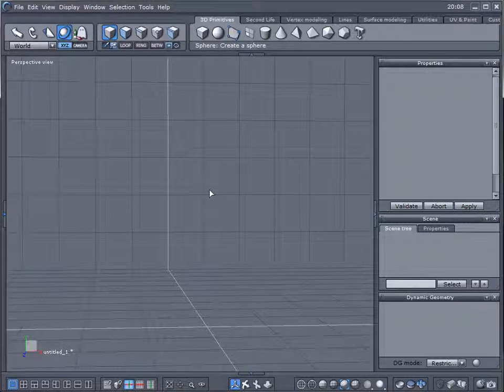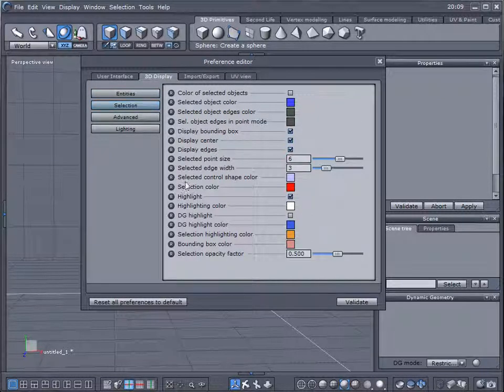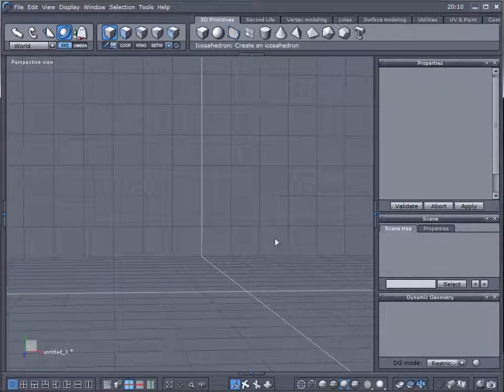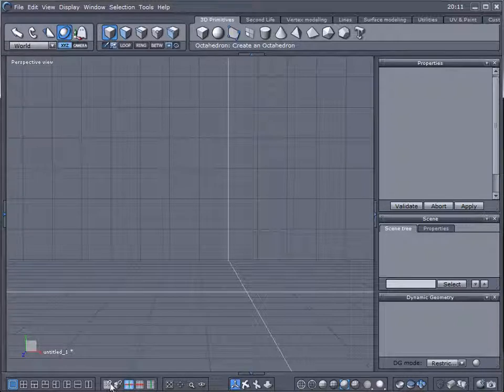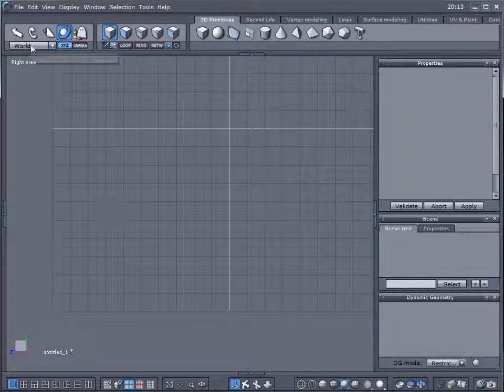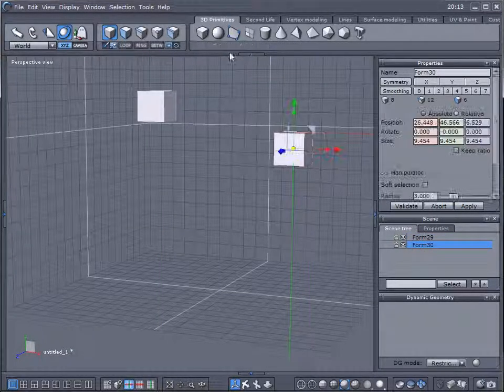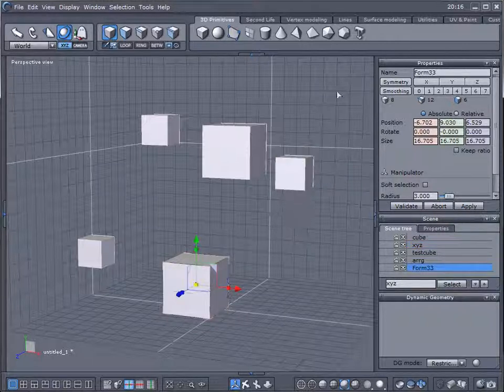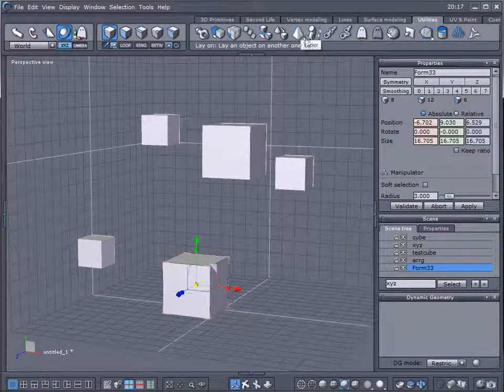Preferences and customization. Hexagon tutorials (dh)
Customizing layout to way you like
Adjusting interface
Naming objects